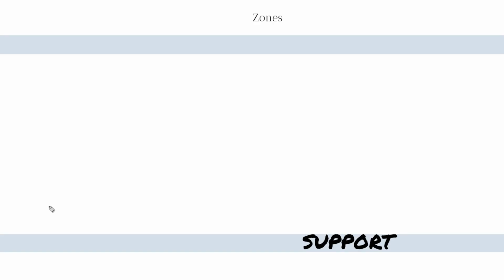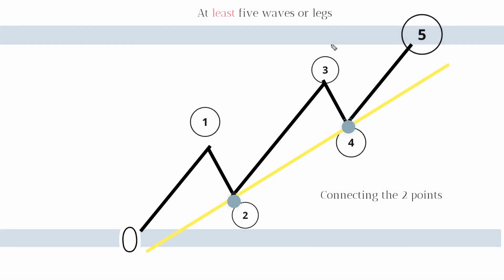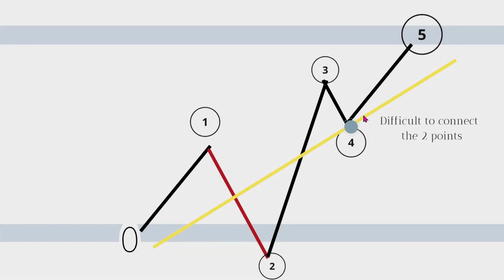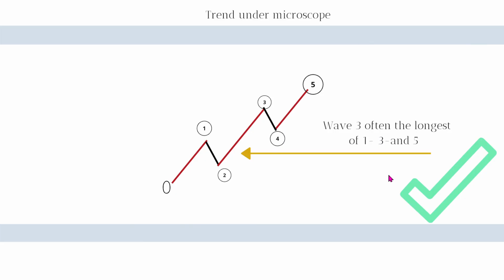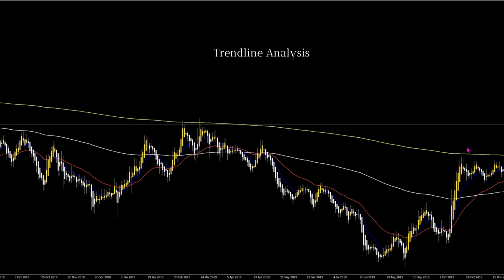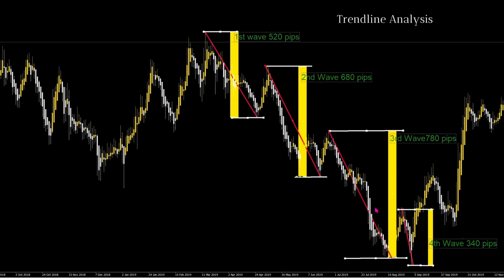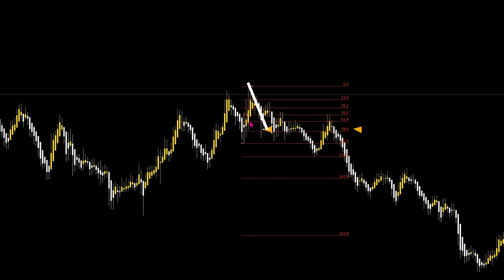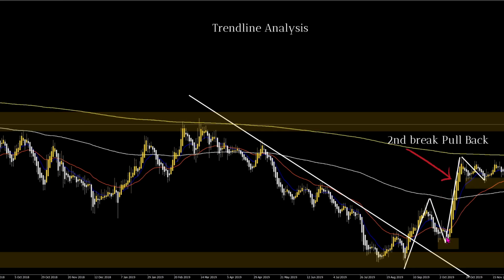master trader course video 8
Trendline break
After we have taken a trade based on a level found on the daily chart. We can look for our second opportunity adding to our existing position. To do this we wait for a valid trendline to break. We will define our trends with Elliott wave. Therefore, we need to see at least a 5 wave move toward our zone.

When we have identified a valid trend the next step is to find a weakness in the trend. We can use some tools to help spot a weak trend.

EMA 12 and 36. When they move closer to each other and then crossing over as one sign of a weak trend. I use:-

RSI Divergence

Trends on Lower volume

Momentum

and Fibonacci

Homework
Before trend line breaks on Daily. Check for the strength of the trend. Show 5 pictures.